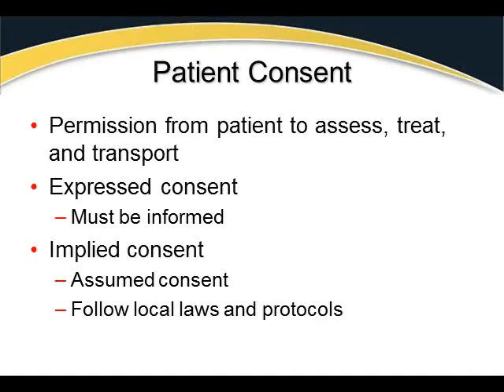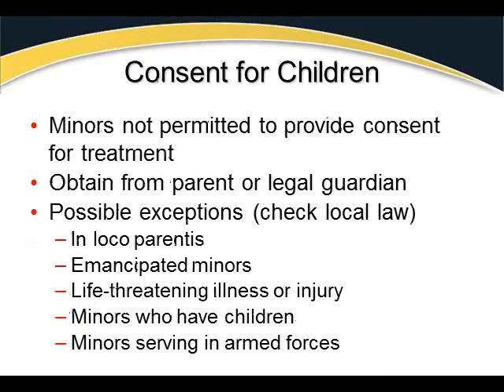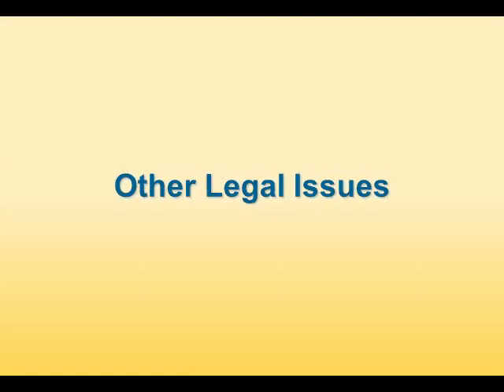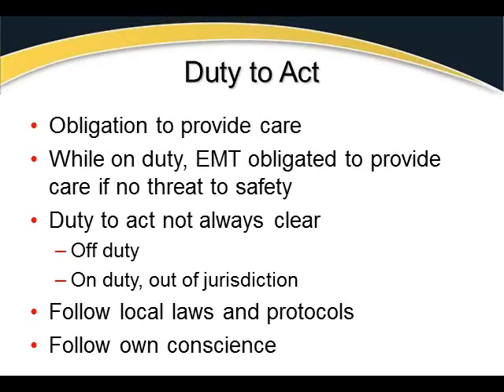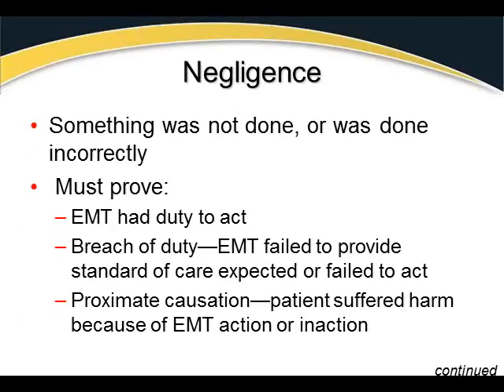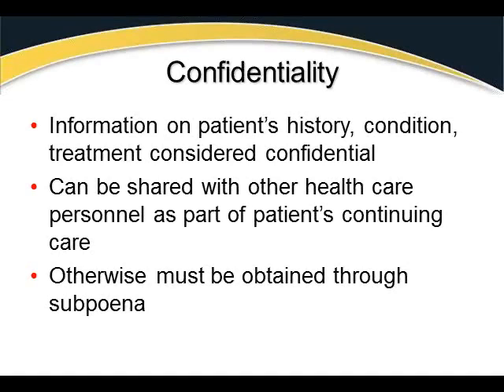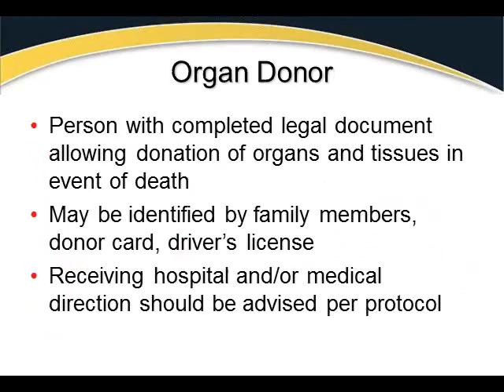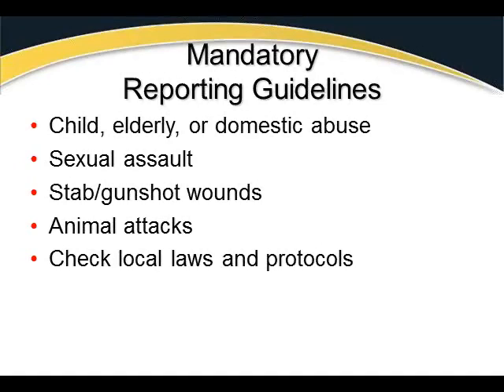EMT Ch. 4 2013/09/03 22:10